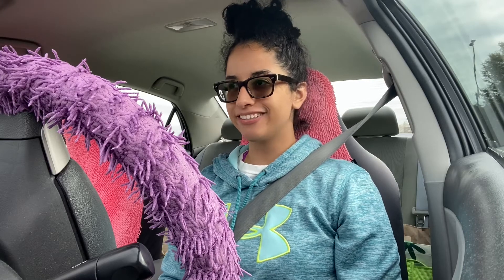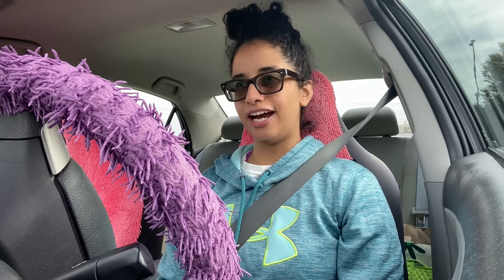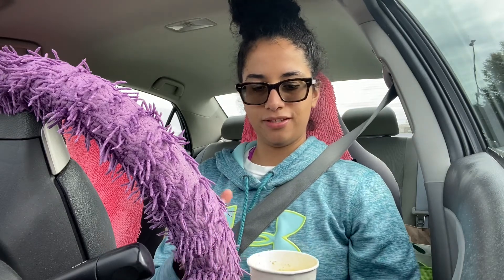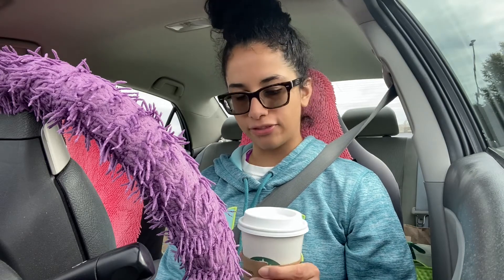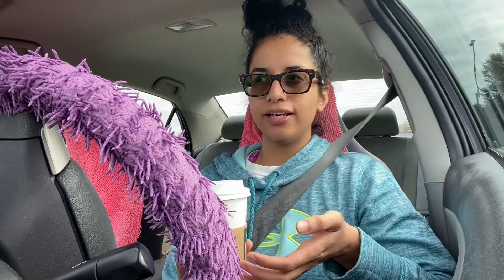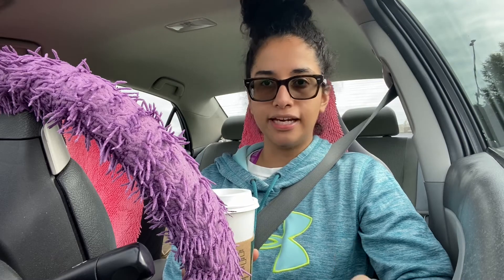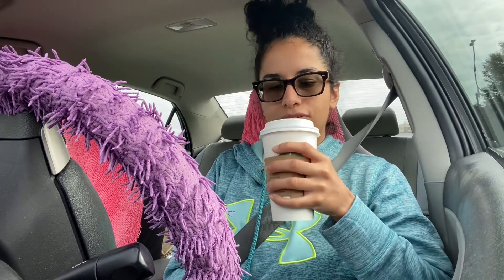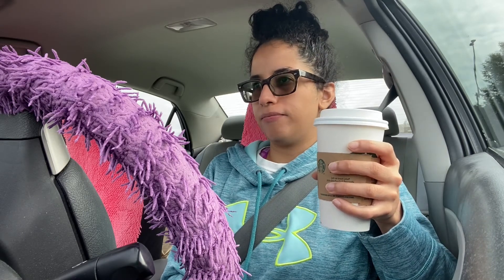Trying the Starbucks Pumpkin Spice Créme